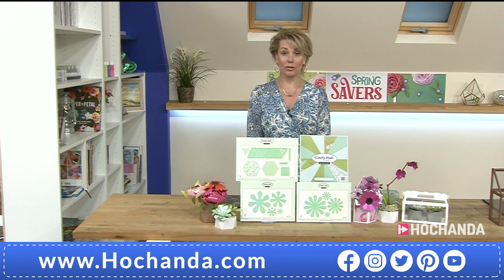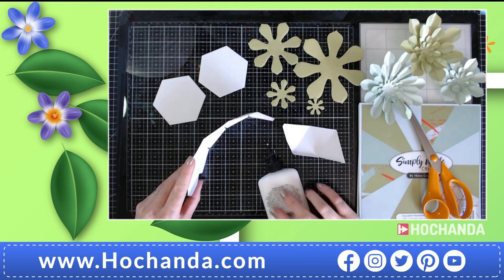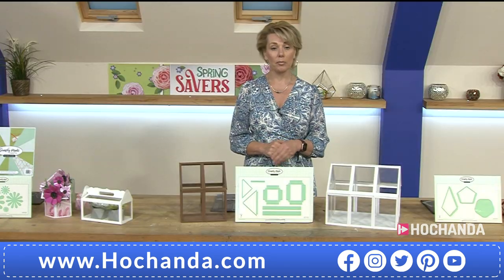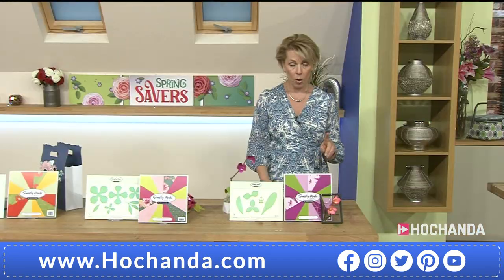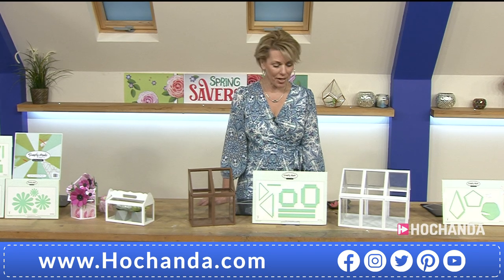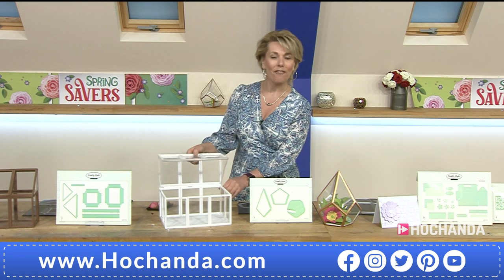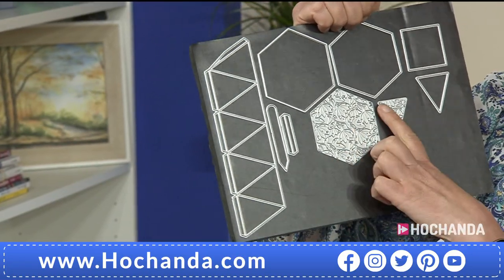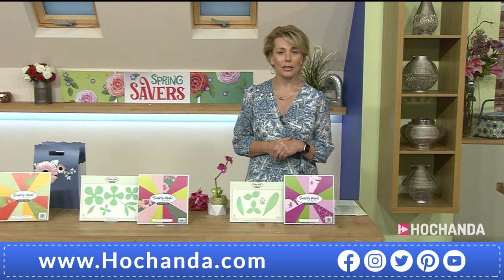Paper Craft Ideas and Tutorials with Simply Made Crafts on Hochanda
Join us for the latest One Day Special with Simply Made Crafts! Tune in to see the beautiful Botanical Collection with dies, vellum and pearlescent papers! Sure to inspire your creativity!